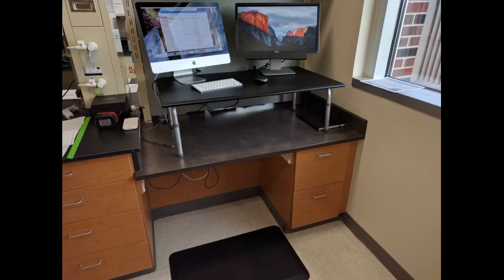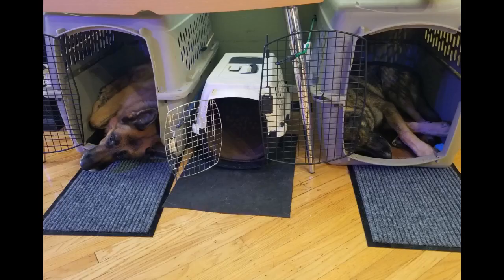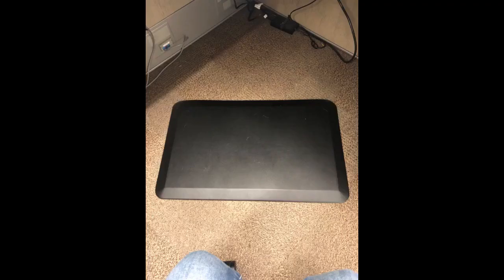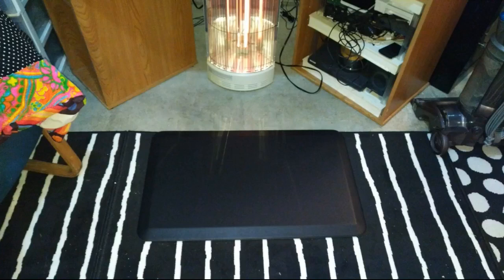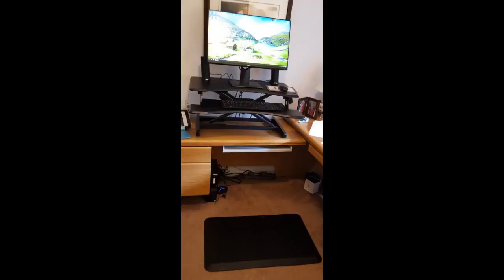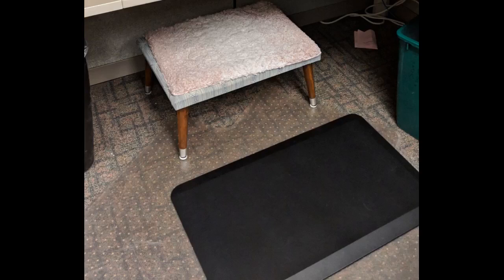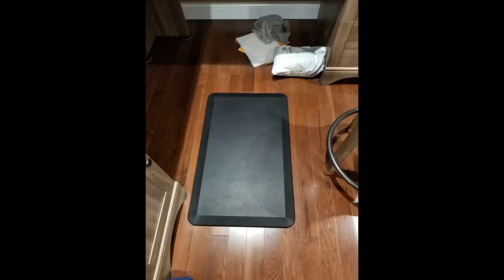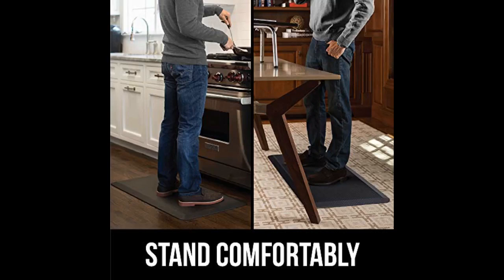Gorilla Grip Anti Fatigue Cushioned Comfort Mat, Ergonomically Durable, Supportive, Padded, Thick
- Gorilla Grip Anti Fatigue Cushioned Comfort Mat, Ergonomically Durable, Supportive, Padded, Thick and Washable, Stain-Resi...

These matts look great and are comfortable to stand on, these are essential for anyone standing long hours in the day
Crazy how much of a difference this made while standing in my kitchen barefoot but I bought it for work because I got an adjustable desk. Holy cow was this thing a lifesaver!
So comfortable to stand on. Im glad I paid the extra $5 for the 3/4 inch thickness. Today was my first all day work day with it. No knee, leg, hip, or back pain.
Well worth it. I will likely buy one for my kitchen.